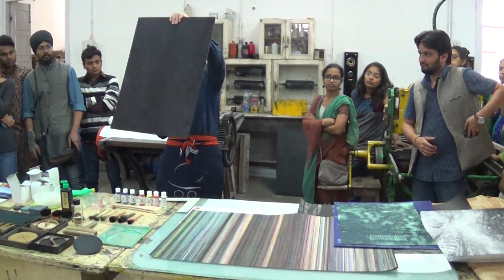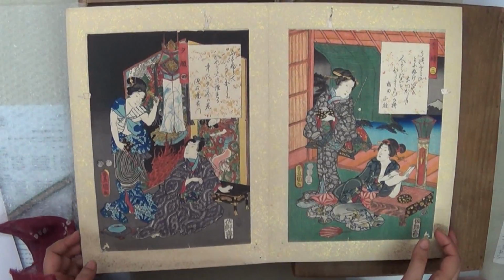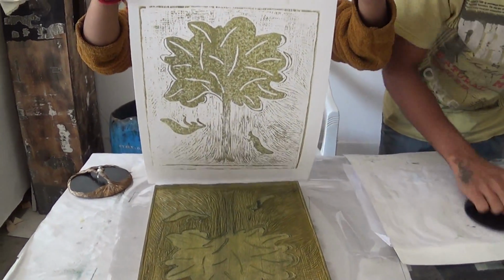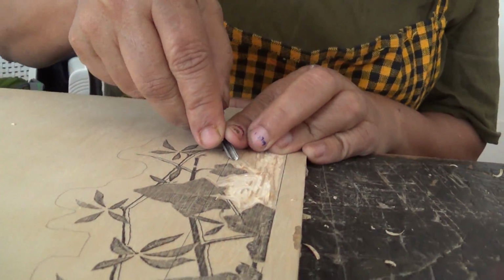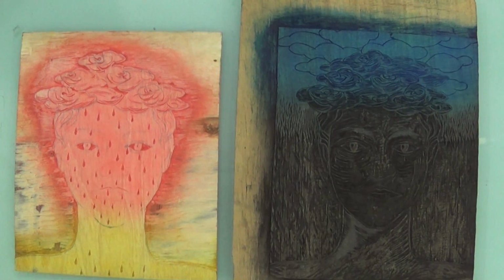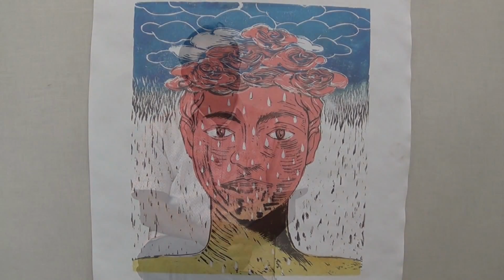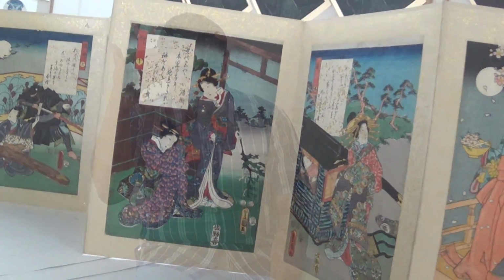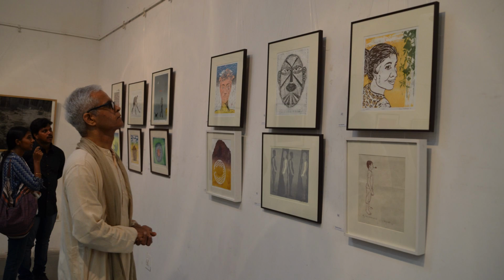JAPANESE WOODBLOCK PRINT WITH WATER BASED INKS WORKSHOP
This is first water based woodblock print workshop in India. Organised by Chaap foundation for Printmaking and Graphic Arts Department, Fine Arts FacultyM.S. University of Baroda